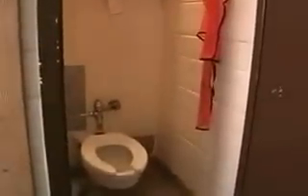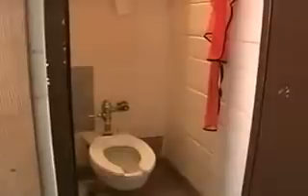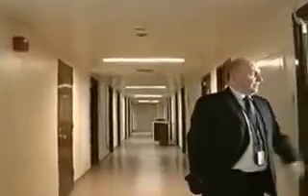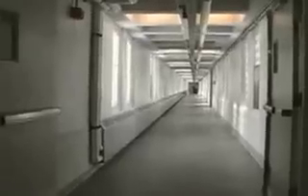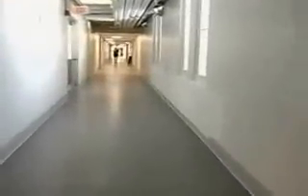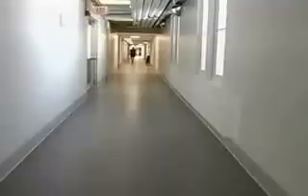Fulton State Hospital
Take a quick look inside Biggs Forensic Center the only maximum security psychiatric facility in Missouri, as well as the Fulton State Hospital dietary center which is still using decommissioned military cooking equipment from the Korean War.